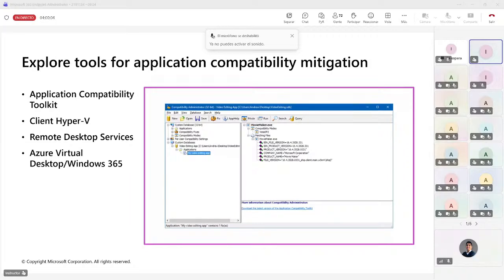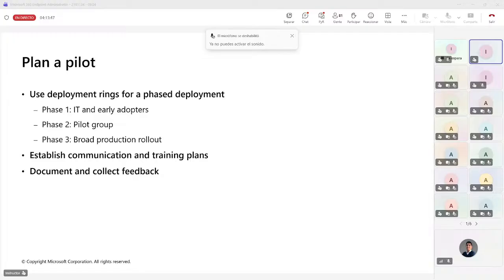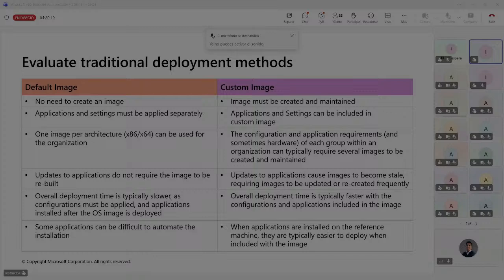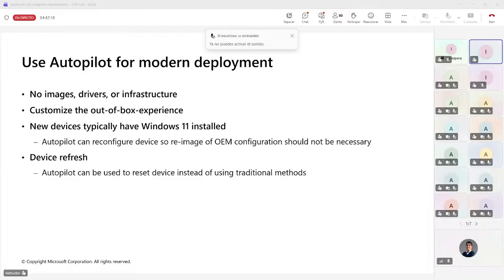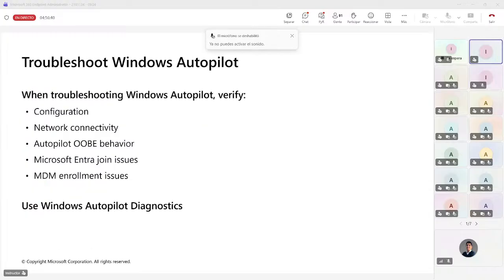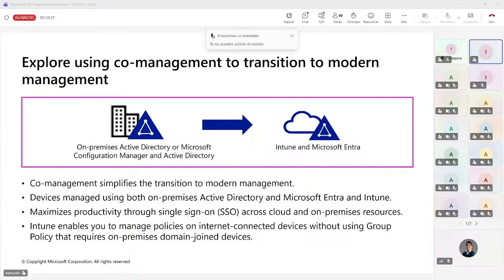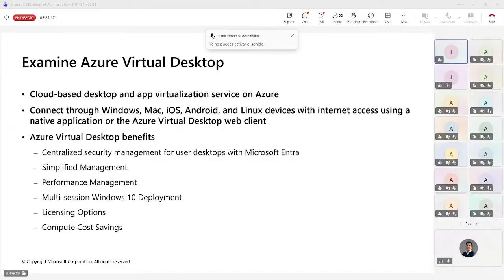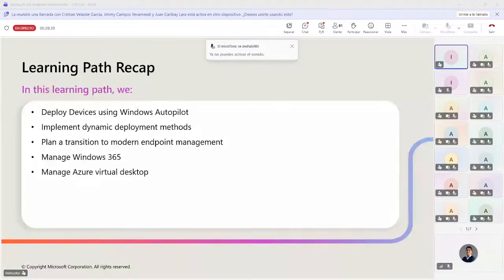2026-04-09 | MD-102 Microsoft 365 Endpoint Administrator